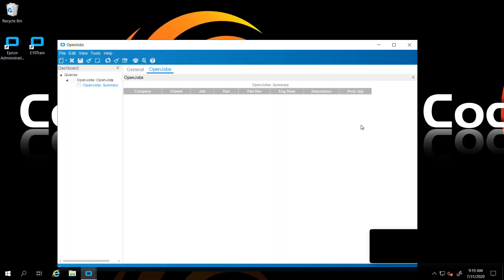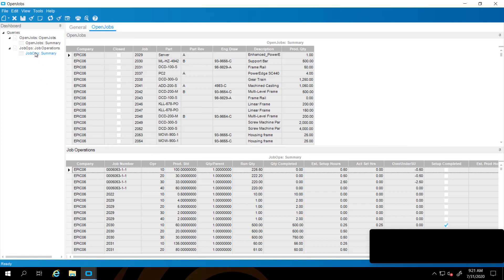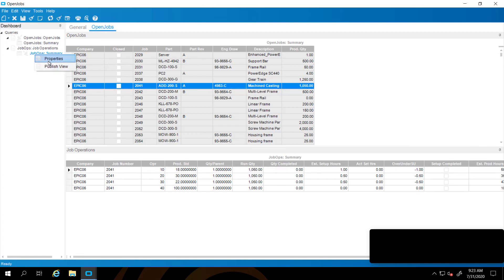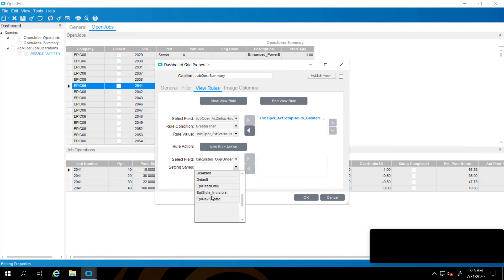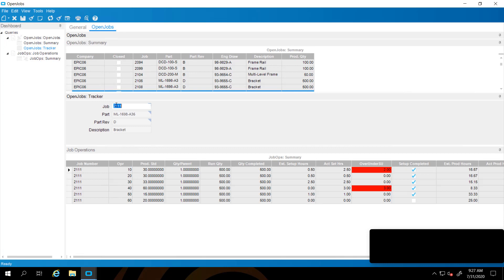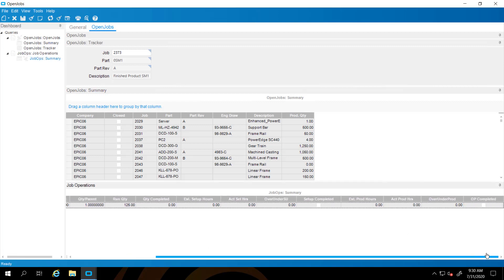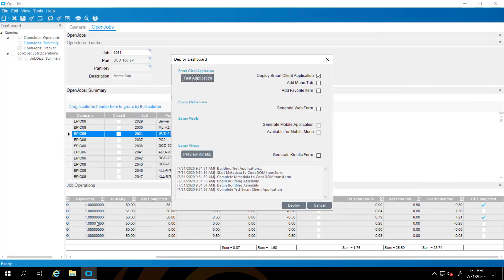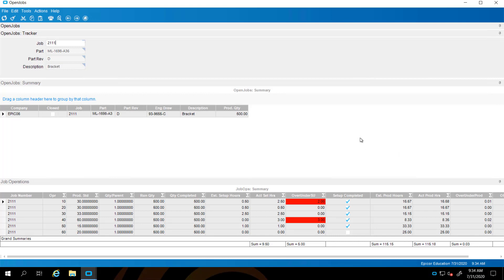More Dashboards!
We'll also quickly cover how (and when) to display columns and using multiple grids with filters.